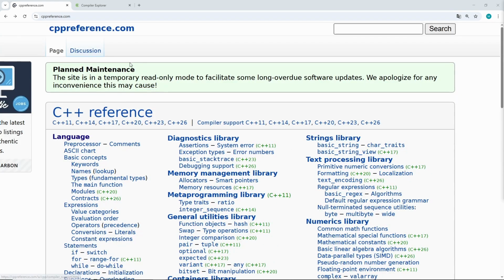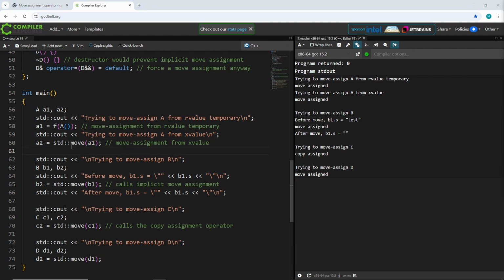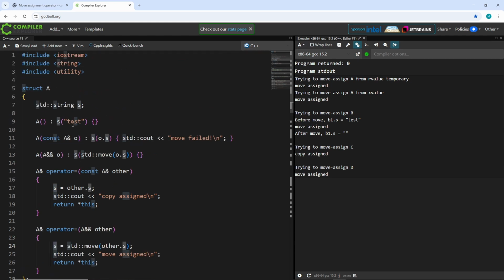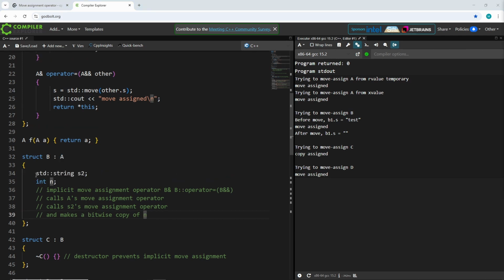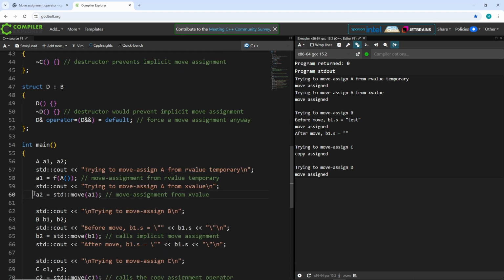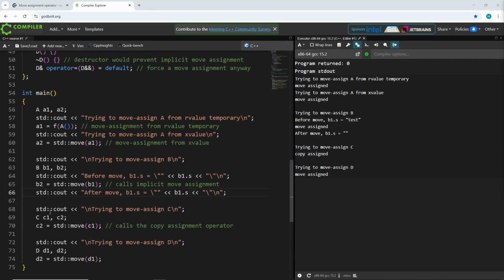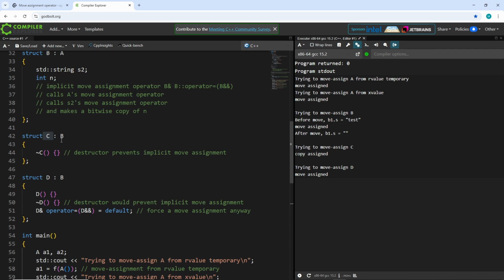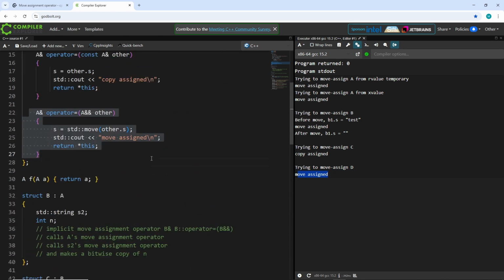C++ Beginner Tutorial - Basics - #354 - Move Assignment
Hi,
so we are finishing the examples.